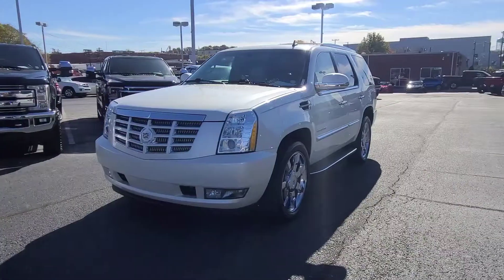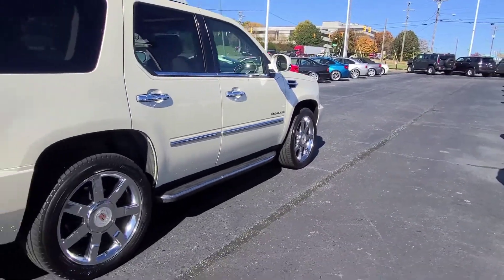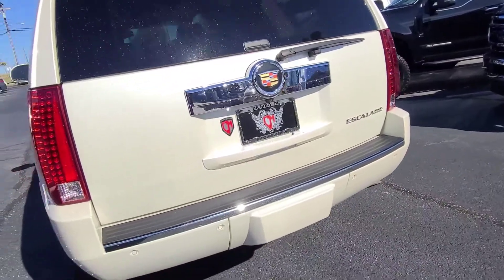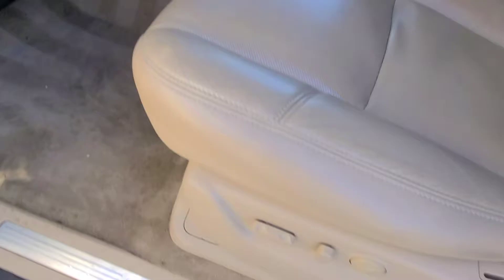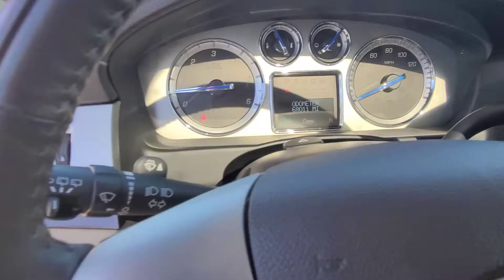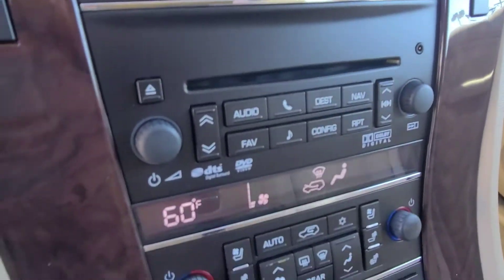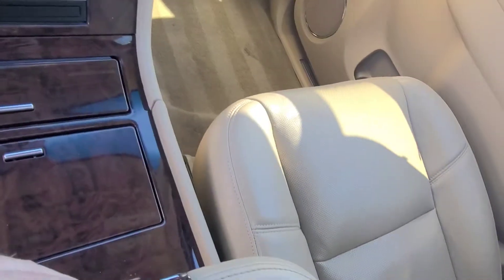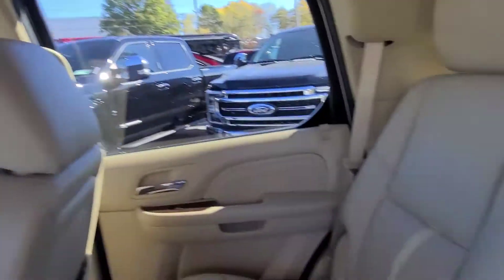2014 Cadillac Eacalade 6.2l V8 AWD 3rd row 68k miles